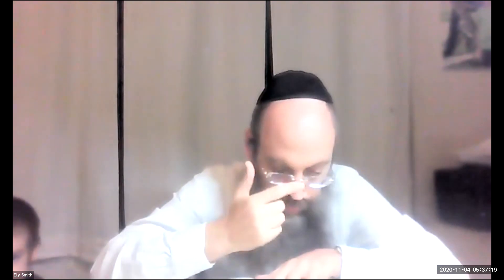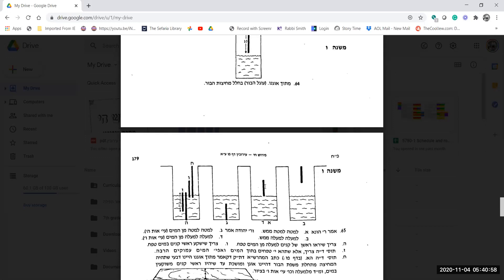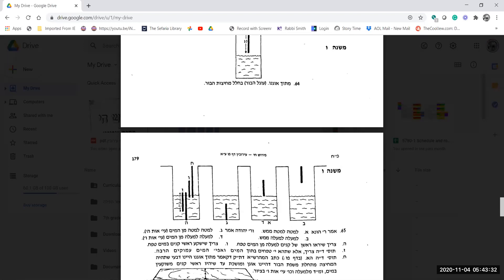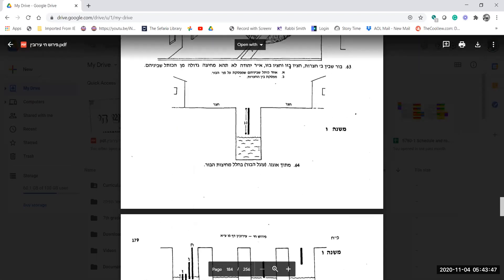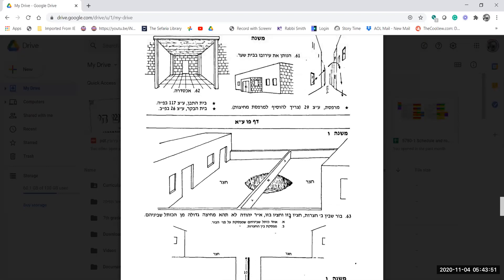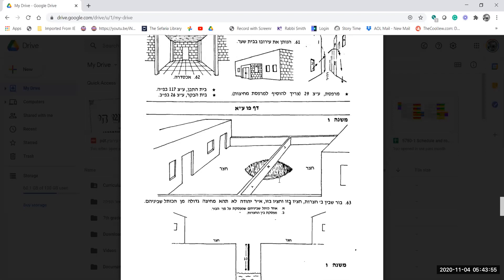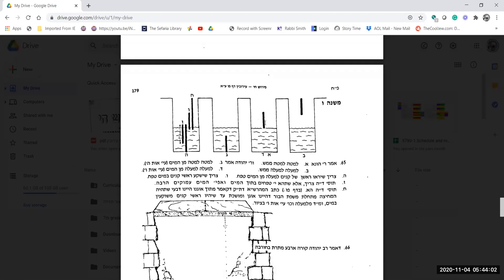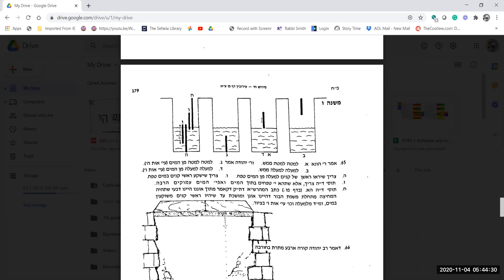Eiruvin Daf 86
Daf Yomi Warriors 5 30 am